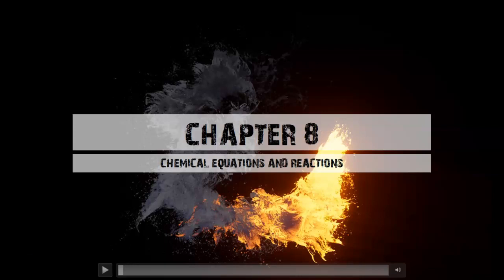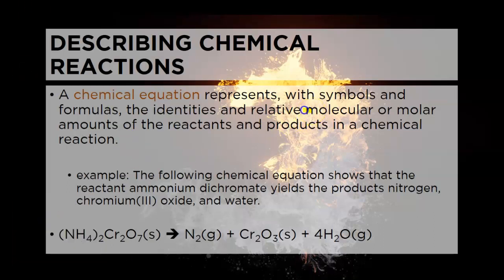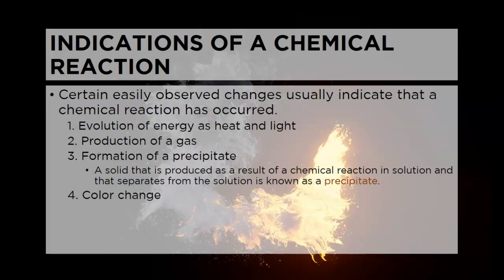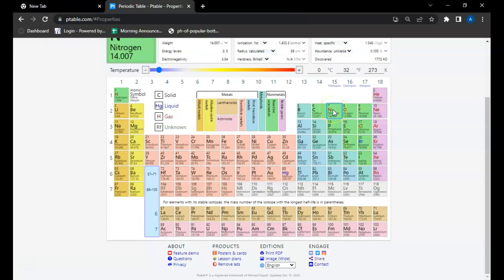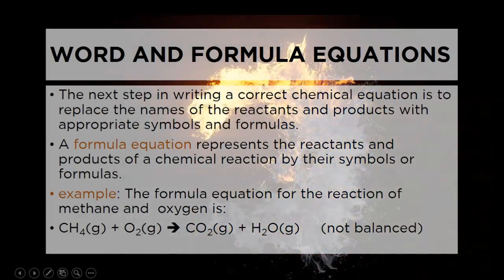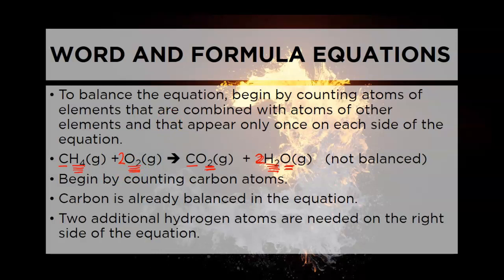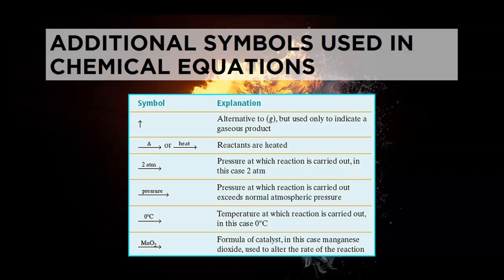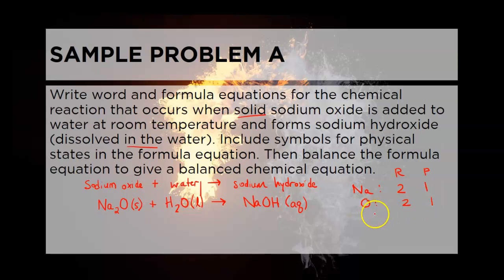8.1 Describing Chemical Reactions (Part 1)